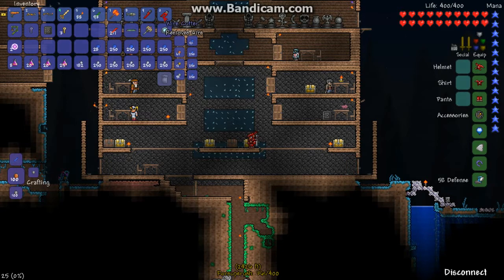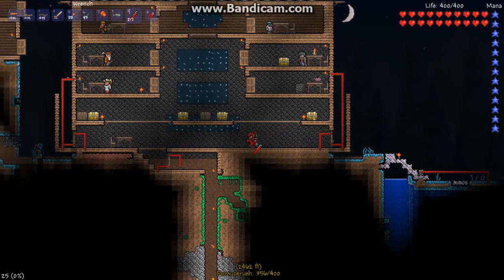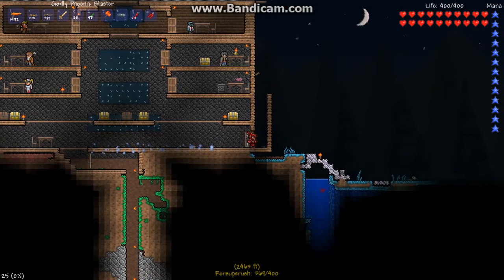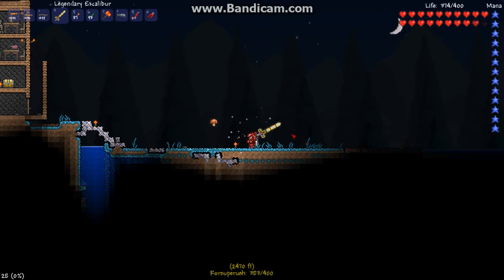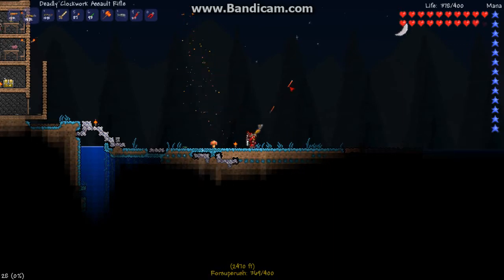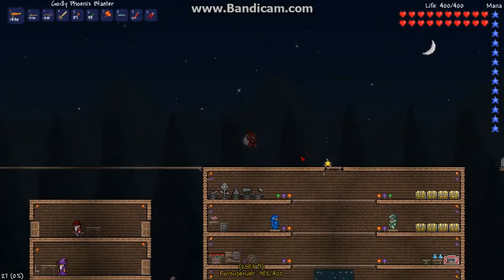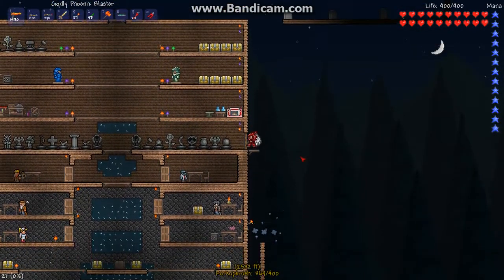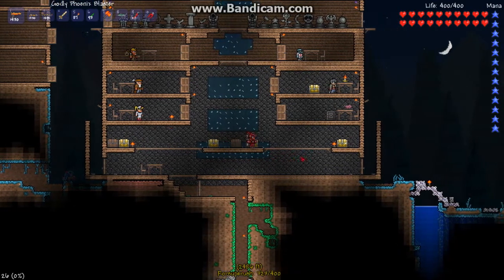Terraria 1.1 - Circuitry Intro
~!~READ ME~!~
This is just a tutorial for the circuits that you can make. I just found out how to make them and I'm going to make more complex things but for now this is what I got.